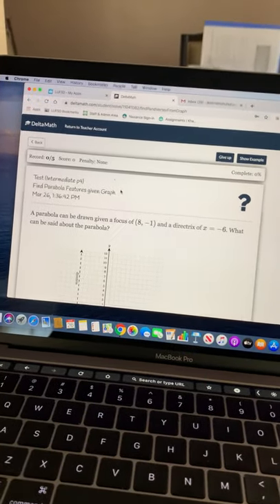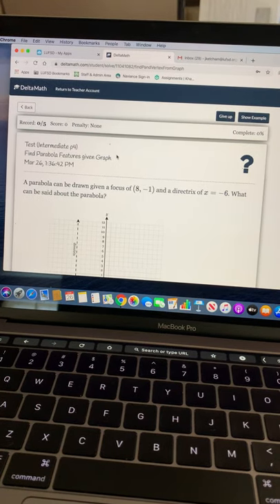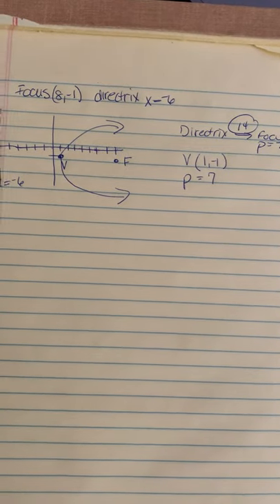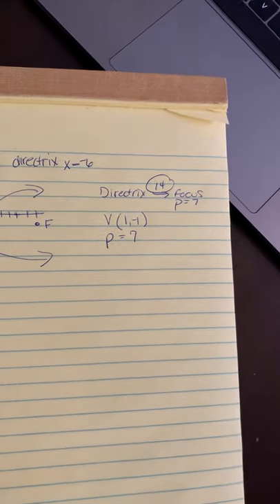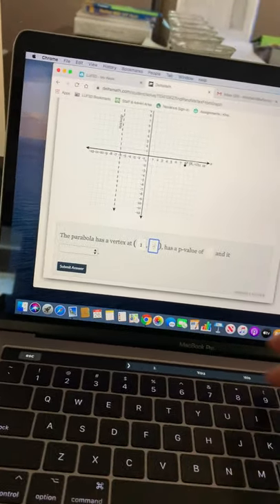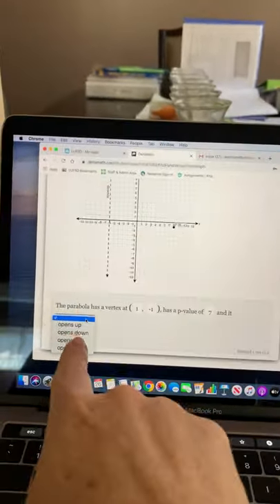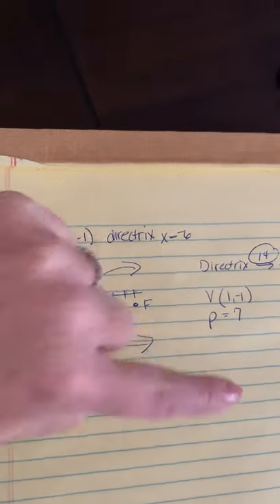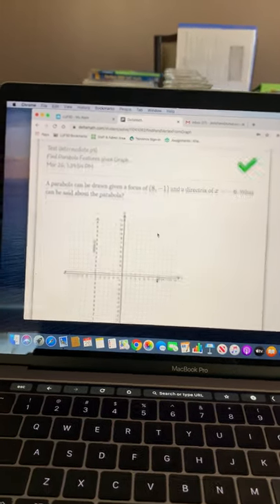delta math reminder